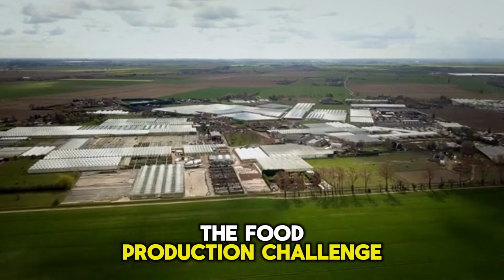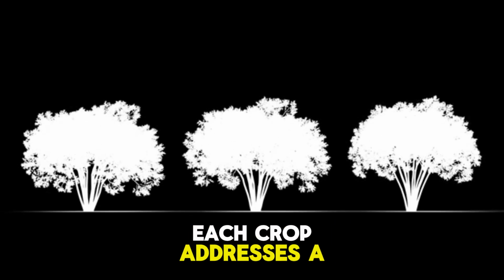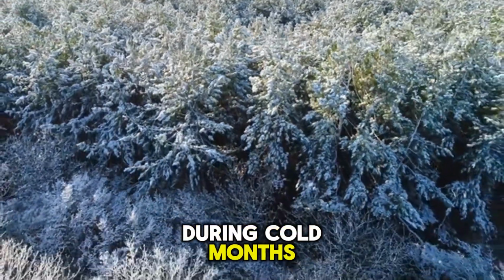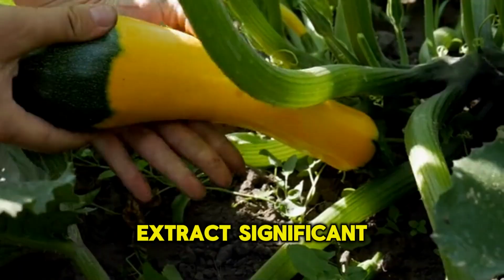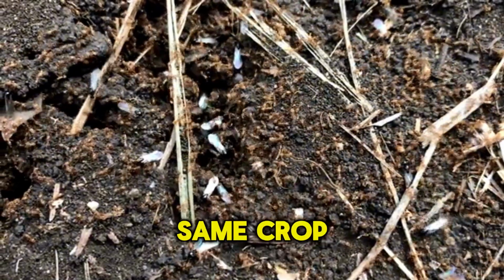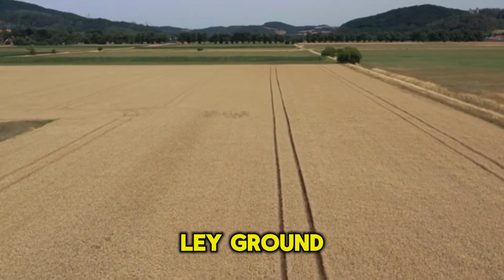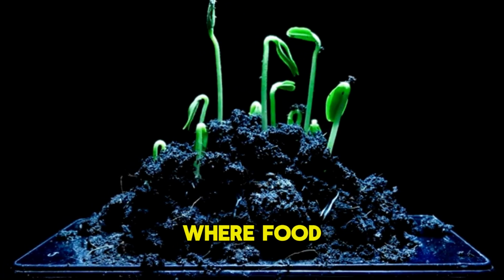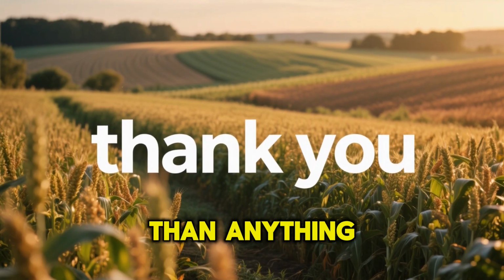8 WWII CROP ROTATION Tricks That Still Grow More Food Per Acre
8 WWII CROP ROTATION Tricks That Still Grow More Food Per Acre

They didn’t have phones.
They didn’t have alerts.
And when the bombs fell, there was no warning.

WWII families didn’t just survive with courage—they survived with tools.
Not gadgets. Not gear.
But simple, forgotten instruments of survival—passed down, hand to hand, in silence.

This video reveals 7 essential survival tools that kept homes warm, food safe, water clean, and danger at bay—long before modern prepping existed.

From hand-forged blades hidden under floorboards, to water filters made of stone and charcoal...
From sewing kits that stitched not just fabric but entire lives back together...
Every tool here was chosen not for comfort, but for one reason:
It worked.
Without batteries. Without backup. Without second chances.

These weren’t luxuries.
They were lifelines.

And many of them still work today—if you remember how to use them.

Always research and apply responsibly.
These were tools of survival—not toys.